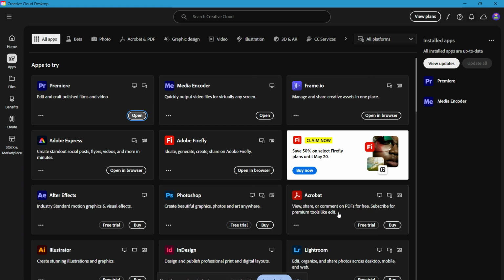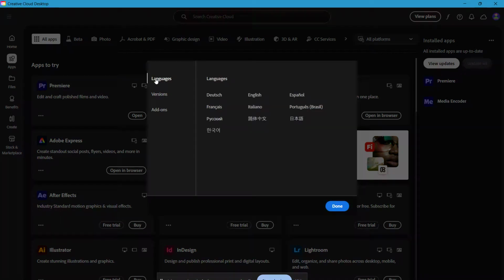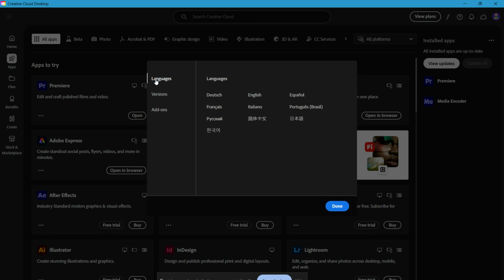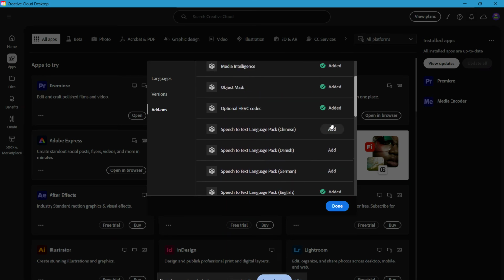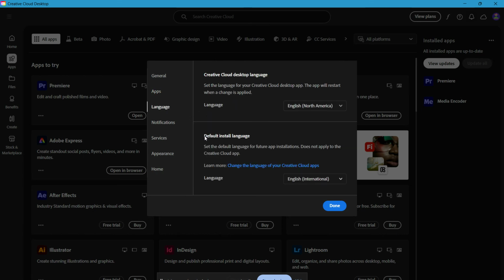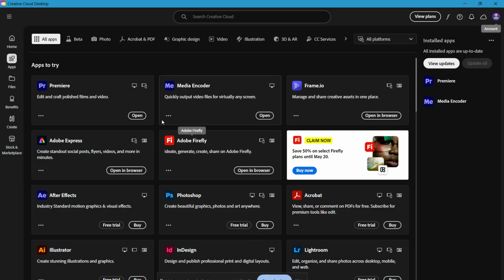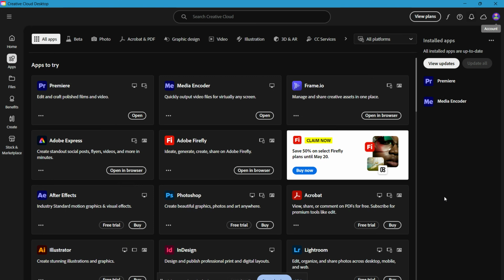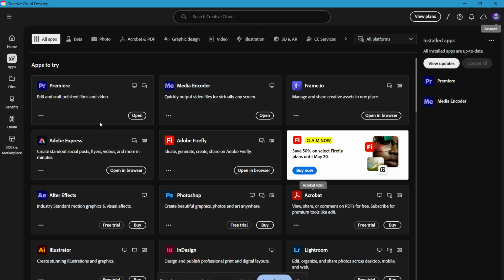How To Install Language Packs In Premiere Pro (Easy Guide)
Learn how to install language packs in Premiere Pro using Adobe Creative Cloud. This tutorial shows how to change the default install language, reinstall Premiere Pro, and fix language issues quickly.

🕚Timestamps:
00:00 Intro
00:24 Important language note
00:46 Install a language via Creative Cloud
01:43 Change default install language in Preferences
02:22 Quick fix if the language is stuck
03:03 Final recap and outro

✍️What You'll Learn In This Video:
• How To Install Premiere Pro In A Different Language
• How To Change The Default Install Language In Creative Cloud
• How To Reinstall Premiere Pro For Language Changes
• How To Fix Premiere Pro Language Stuck Issues
• How To Use Adobe Creative Cloud To Manage Language Versions

💡Pro Tips:
• Always confirm the language before clicking Install.
• If changes do not apply, fully uninstall Premiere Pro first.
• Check Creative Cloud Preferences before reinstalling.
• Each language may appear as a separate version of Premiere Pro.
• Restart Creative Cloud if the new language does not show immediately.